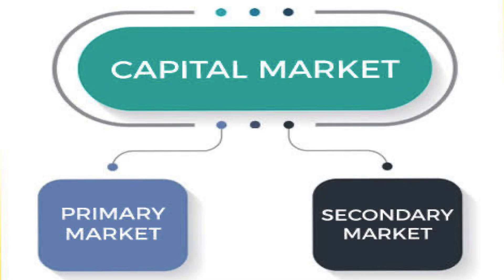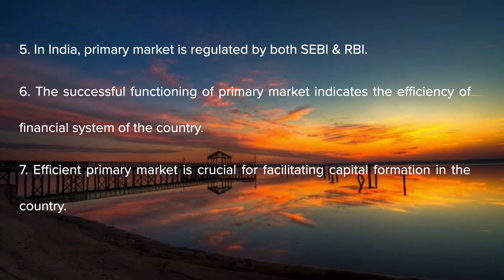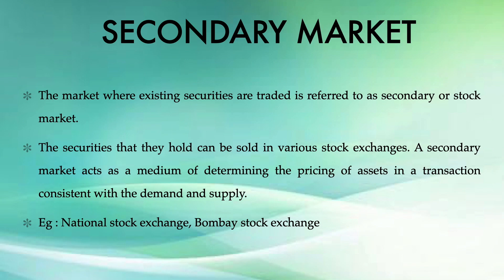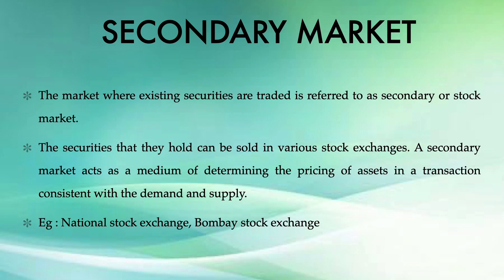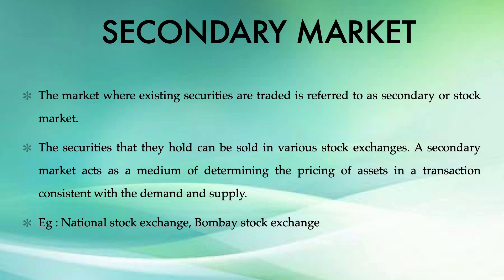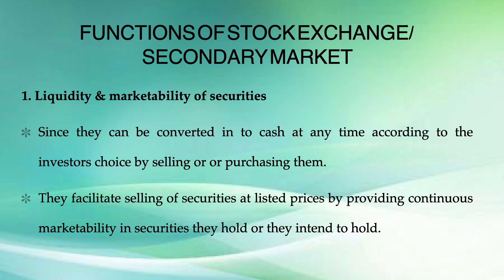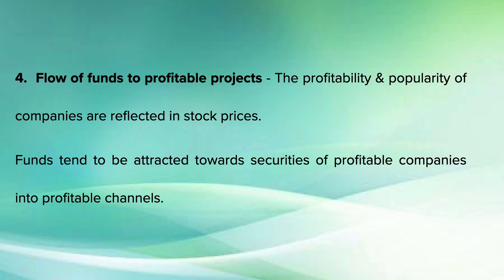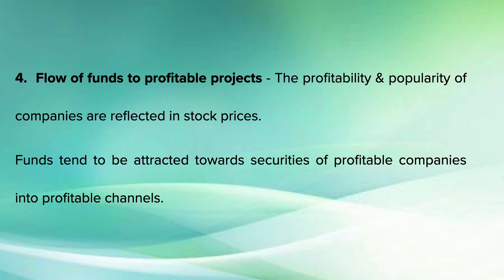Secondary markets functions: Part 1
Topic: Secondary Market: Functions
Subject: Indian Financial Markets and Institutions
Chapter 5: Financial Markets